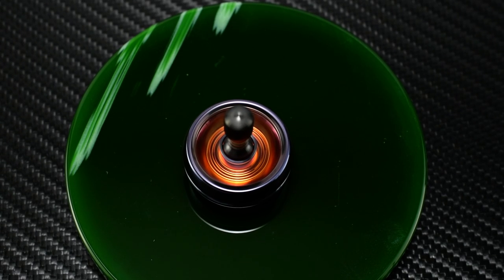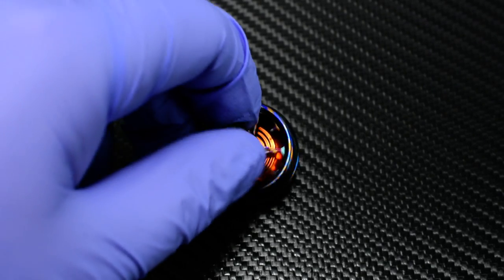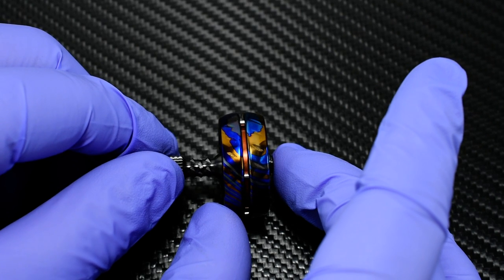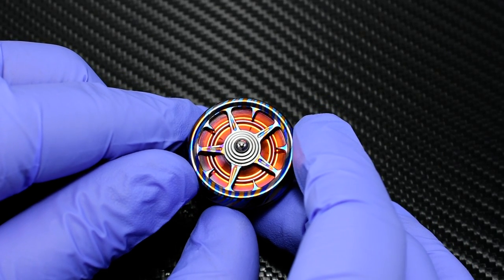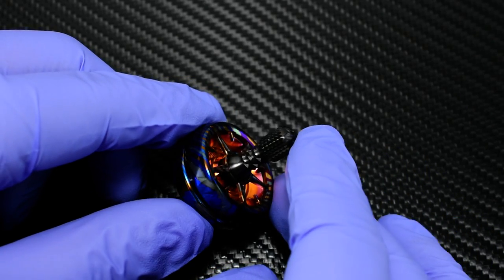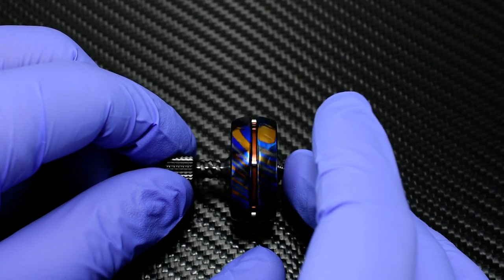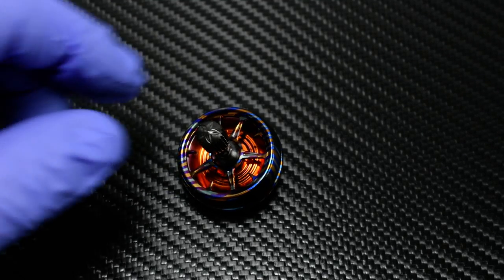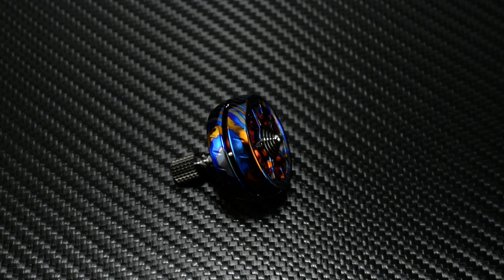BilletSPIN Mystery combo #15! Check this one out!!